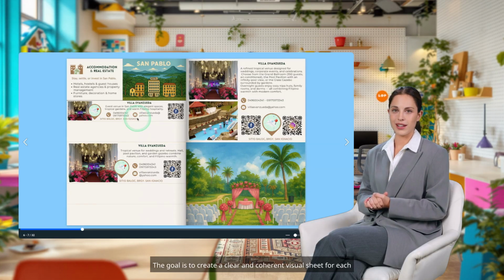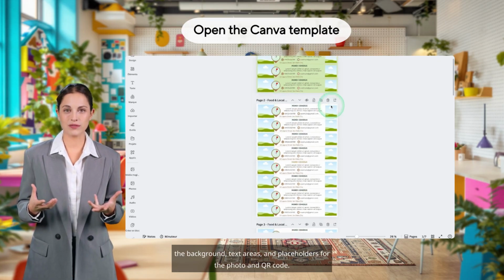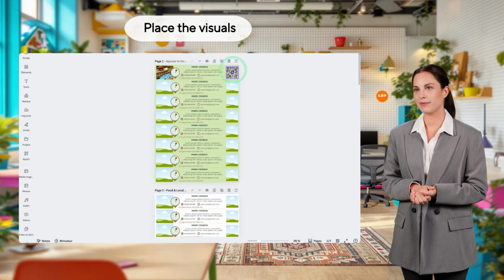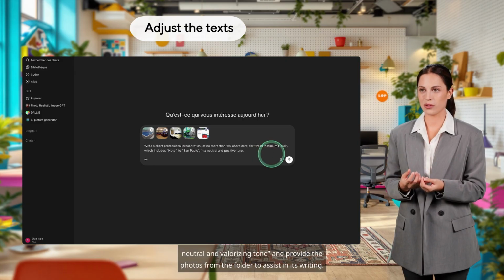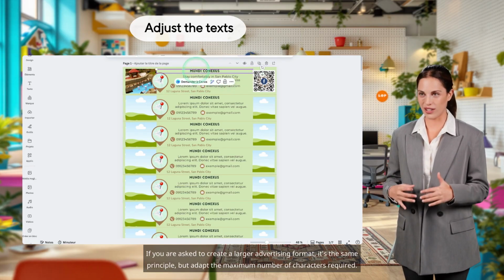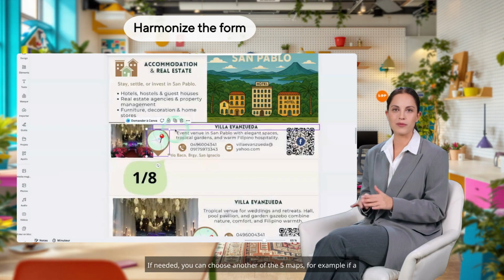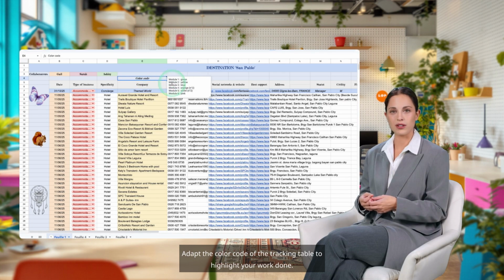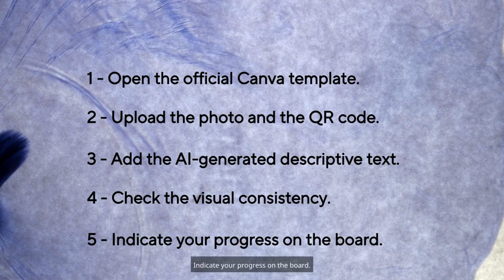Module 3 – Design | Creating Business Cards in Canva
🎯 Welcome to Module 3 – Design

In this video, you’ll learn how to design business cards in Canva, using the photos and QR codes prepared earlier.
This step gives the guide a professional, consistent, and attractive look.

You’ll learn how to:
• open and use the official Canva template,
• import each business photo and QR code,
• write a short description generated with AI,
• align and harmonize text, margins, and colors,
• export the final card in high quality.

👉 Goal of this video: learn how to use Canva to design professional cards that fit the project’s global visual identity.

This module is part of the Destination Guide internal training program, implemented worldwide.

🌍 Destination Guide is a global project, connecting territories and businesses through a unified visual standard.